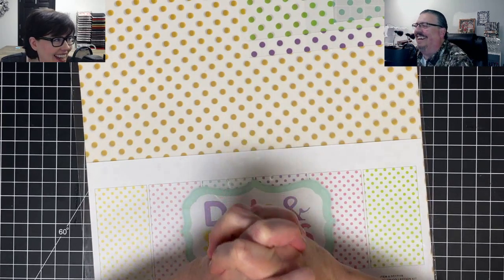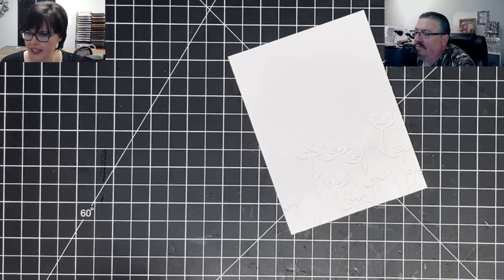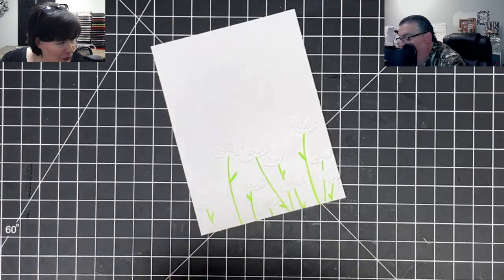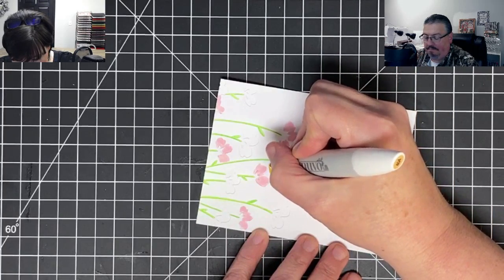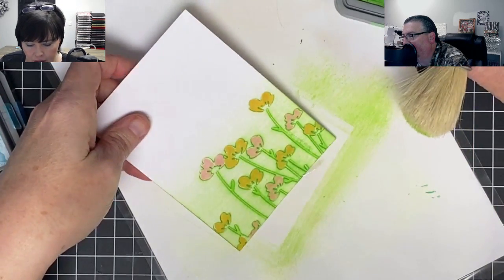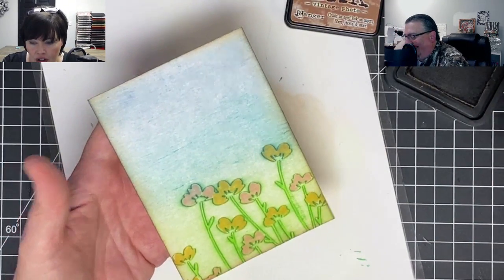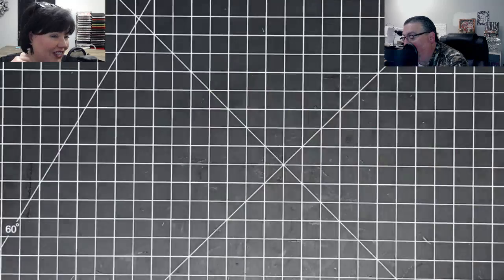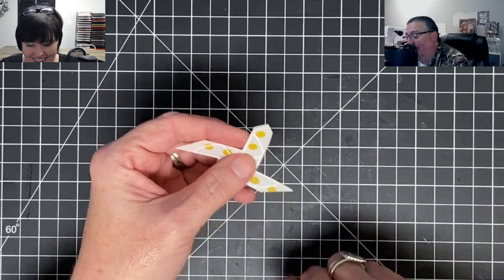Make A Fuss Pinwheel Card Mixing Medias